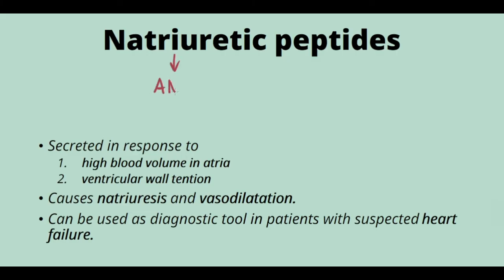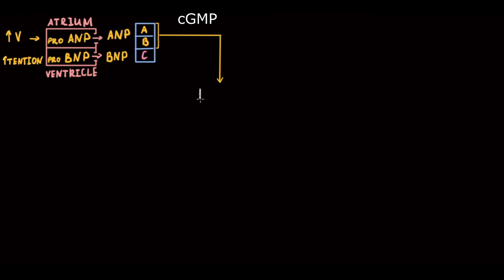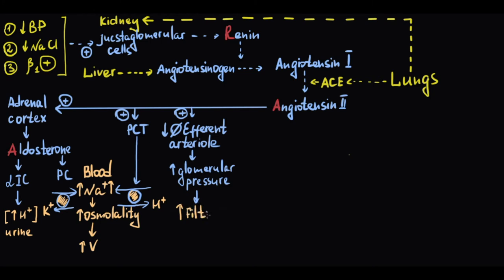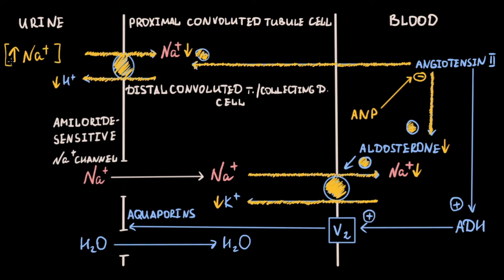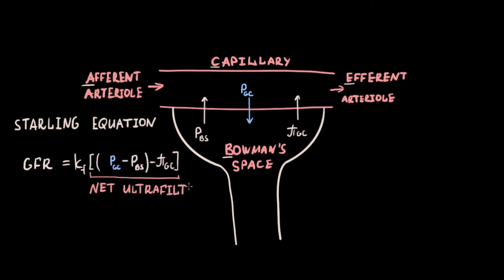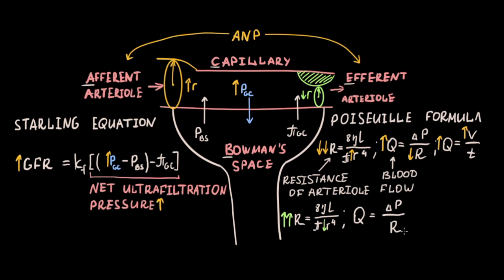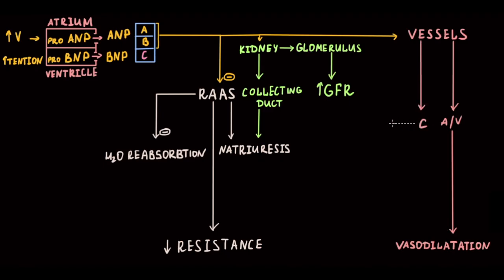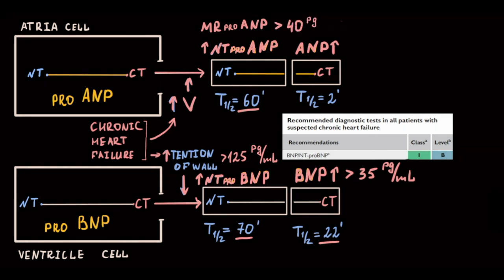NATRIURETIC PEPTIDES. ANP, BNP. Synthesis, Action, Degradation.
00:00Overview
00:30  Synthesis
02:10 Receptors
02:43 Renin Angiotensin Aldosterone System review
06:23 RAAS and Atrial natriuretic peptide
08:32 Amiloride-sensitive sodium channel and ANP
08:53 Glomerular filtration rate. Renal filtration physiology
10:07 Glomerular filtration rate and ANP, BNP
12:04 Smooth muscle cells contraction and ANP, BNP. Vessels ANP action
15:16 Capillary permeability and ANP, BNP
15:43  Natriuretic peptide degradation
16:05 ANP, BNP NTpro BNP measurment in heart failure
Natriuretic peptides consist of atrial natriuretic peptide or ANP and brain natriuretic peptide or BNP
Both of them secreted by the myocardiocytes in response to high blood volume in atria and high ventricular wall tension. The main functions are natriuresis, vasodilatation and inhibition of aldosterone secretion.
Natriuretic peptides work though the natriuretic peptide receptors.
There are three types receptors AB and C.  A and  B natriuretic receptors are located on the surface of adrenal gland, kidneys, and vessels, they are responsible for physiologic effects and use cyclic gyanosine monophosphate as a second mesendger.  natriuretic peptide receptor type C is nessesary for ANP degradation .
 Natriutretic peptides cause Renin Angiotensin Aldosterone System inhibition.
Atrial natriuretic peptide can inhibit releasing of renin from juxtaglomerular cells. It means convertation of angiotensinogen in angiotensin I decreases therefore concentration of angiotensin II decreses too. That lead to  inhibition of angiotensin II stimulated Aldosterone release. That lead to decreasing concentration of hydrogen ions in urine and  by the blocking of sodium potassium exchanger in principal cells decrease sodium reabsorbtion and increase concentration of sodium in the urine that called natriuresis.
Also ANP inhibits  angiotensin II–stimulated sodium reabsorbtion in proximal convoluted tubules though the inhibition of sodium/hydrogen exchanger that also lead to deacreasing of sodium reabsorbtion and inceasing of sodium concentration in urine.
Both of this effects decrease concentratioin of sodium in the blood therefore they decease osmolality of the blood that lead to reducing of blood volume.
ANP inhibits the ANGiotensin II-induced release of antidiuretic hormone from the posterior pituitary.  thus it stimulates water diuresis by curbing the effects of antidiuretic hormone on water reabsorption in the distal tubule.
ANP decreases the vascular resistance by inhibition of angiotensin II induced vasoconstriction.
Both lower blood volume and vasodilatation lead to decreasing of blood pressure.
 In the kidney ANP also block amiloride-sensitive sodium channel that decreases entering sodium to the renal epytelium and increases sodium concentriation in the urine.
Atrial natriuretic peptide stimulates dilatation of afferent renal arterioles.
 Dillatation means increasing the radius of afferent arteriole which is discribed by puiseulle formula of vascular resistance. The formula contain viscosity, lenth, pi and radius in the power of four. By this formula increasing of arteriolar radius extremely decreases the resistance of arteriole. And by formula of blood flow which is difference of pressure divided to vascular resistance. Decreasing of resistance increases the blood flow in vessel.
According to other formula for blood flow . Blood flow is volume of blood divided to time. According to this if the blood flow increases, volume of the blood increases too at the same  unit of time. as a result it increases hydrostatic pressure in the capillary
Increasing of hydrostatic pressure  in the capillary increases net ultrafitration pressure and therefore increase glomerular filtration rate.
Also ANP stimulates constriction of efferent renal arteriole.
Constriction means decreasing of efferent arteriole radius therefore by Poiseuille formula it extremely increase the resistence of this arteriole. According to the blood flow formula high resistance decreases blood flow though the vessel. that in its turn means decreasing amount of blood  that goes though the efferent arteriole at the same unit of time so some amount of blood is restricted from leaving capillary as a result it increases hydrostatic pressure in the capillary that lead to increasing net ultrafitration pressure and increase glomerular filtration rate.
ANP causes relaxation of smooth muscles in arterioles and venules that lead to vasodilatation.